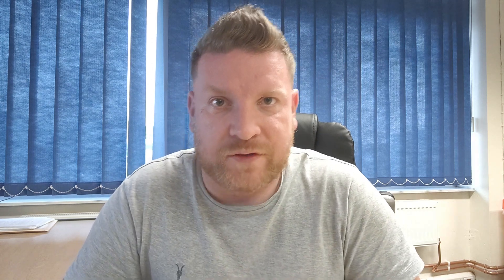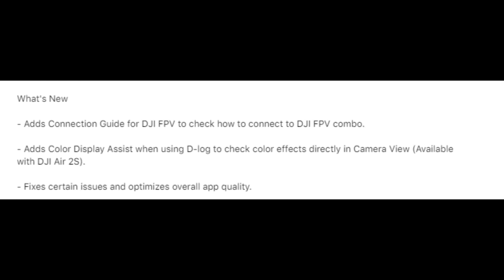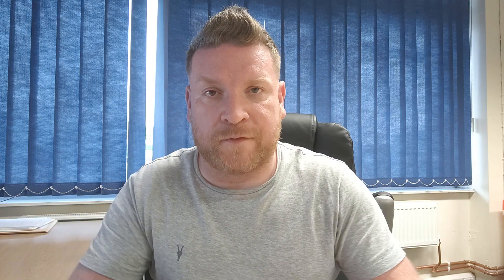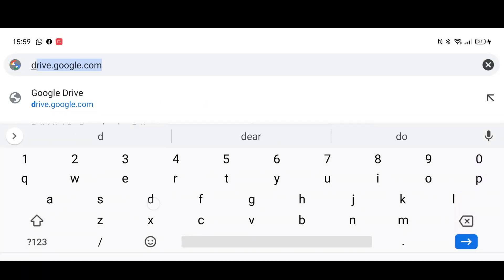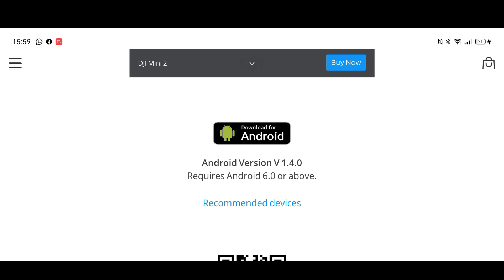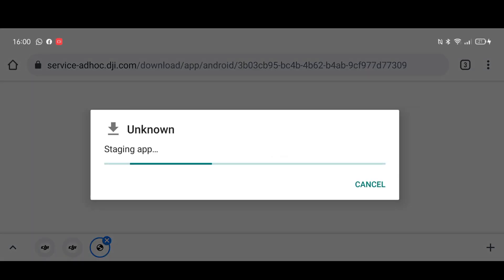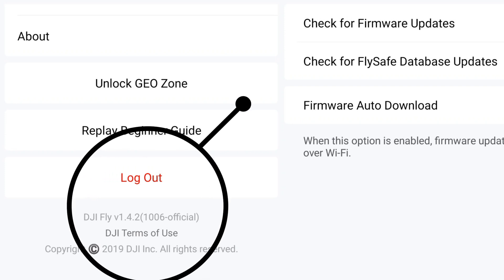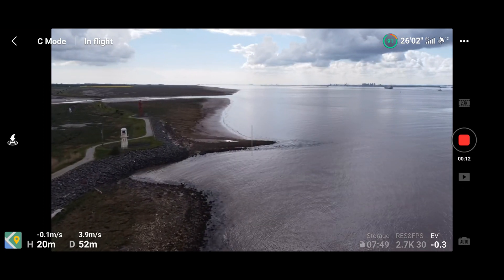DJI FLY APP V1.4.2 UPDATE - WHATS NEW | HOW TO INSTALL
DJI have released their latest version of the DJI Fly app v1.4.2 for iOS and Android, In this video I show you how to install it manually from the DJI website and also discuss what's new including the lack of charging option for iOS devices!